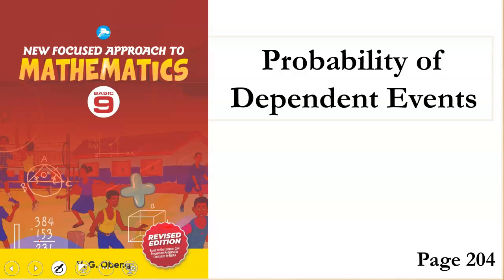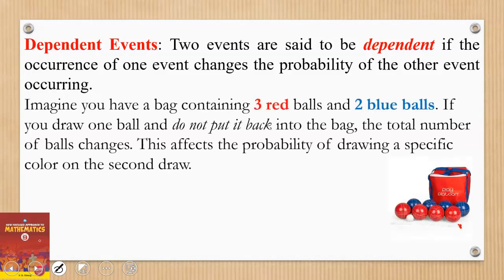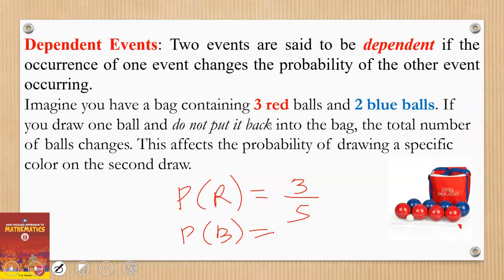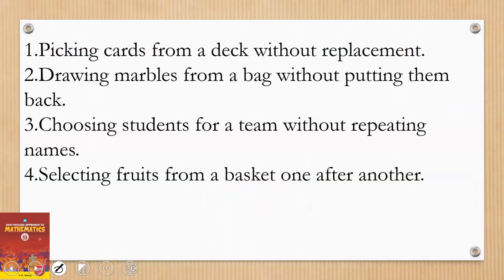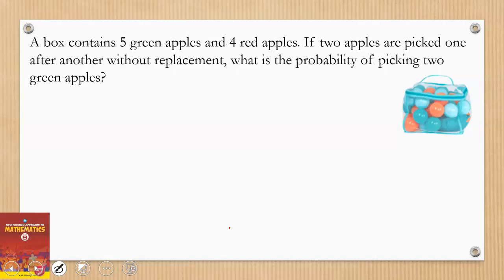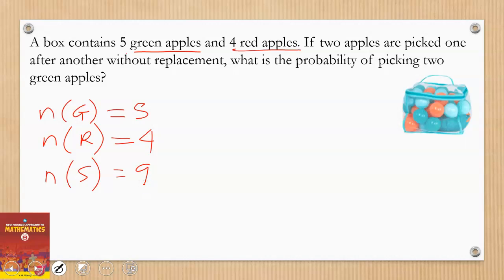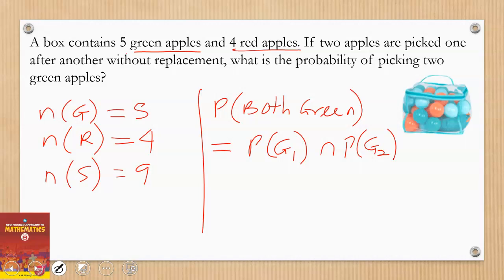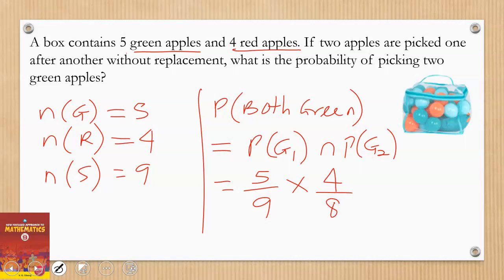Concept probability of dependent events Pg 204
This is new focused approach to Mathematics Basic 8 lessons. In this video, you'll master the skill of concept probability of dependent events  with clarity and confidence. Join us for an engaging lesson designed to make learning mathematics simple and effective.